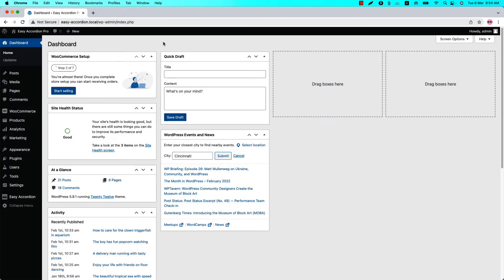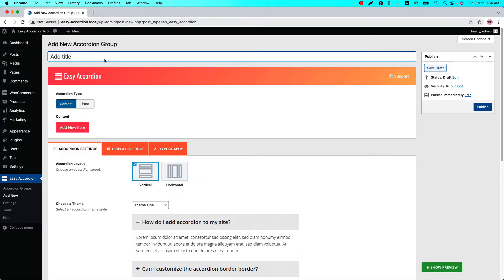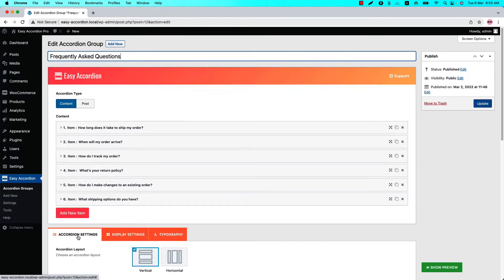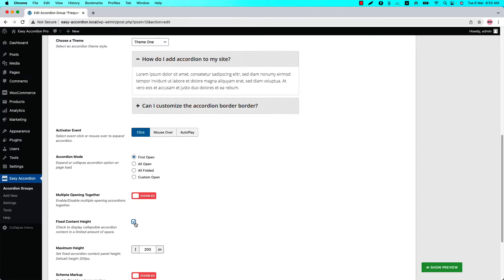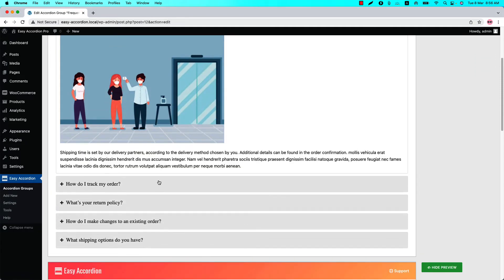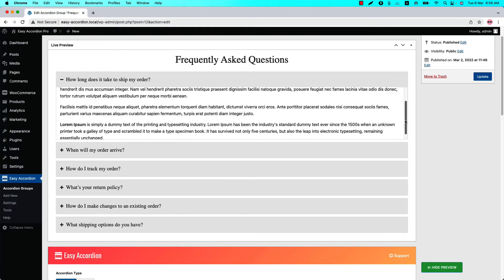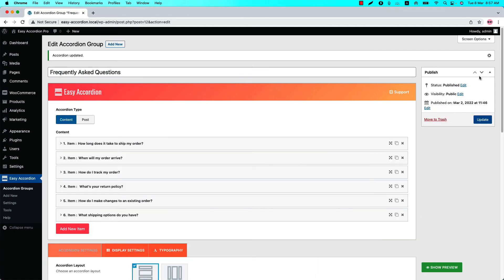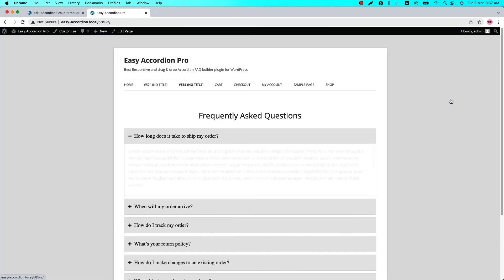Easy Accordion Pro - How To Configure Fixed Content Height for Accordion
This video will help you to learn How To Configure Fixed Content Height for Accordion.

Easy Accordion Pro is the best responsive and drag & drop Accordion FAQ builder plugin for WordPress with a lot of customization options. It helps you to display multiple accordions including Nested or Multi-level into your site or blog quickly without writing any code. You can also create a WooCommerce Product FAQ or Q&A Accordion Tab. All 16+ Beautiful Accordion Themes come with their own customizable settings.

It comes with an intuitive admin panel, horizontal and vertical layout, and color picker for unlimited color & styling options with modern pre-designed accordion themes. You can put the content of any type inside the accordion expandable section including Shortcodes, Images, YouTube, Audio, or any custom HTML code. The plugin also works great with the most popular Page Builders like WPBakery, Elementor, Divi Builders, BeaverBuilder, SiteOrgin, & more. You can also create unlimited Accordion from Post & Taxonomy.

The Easy Accordion Pro plugin brings the best of both worlds, offering a modern, intuitive, and engaging user experience.